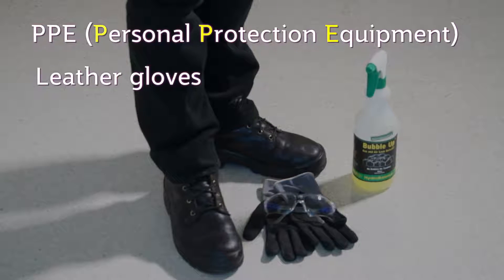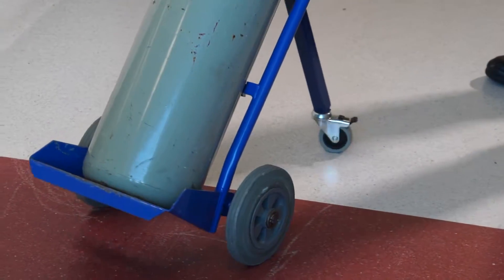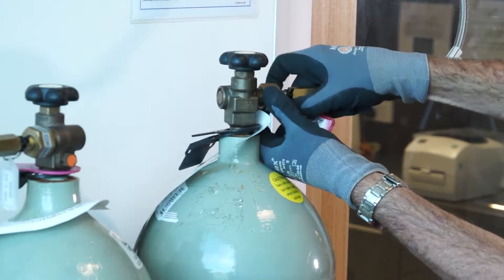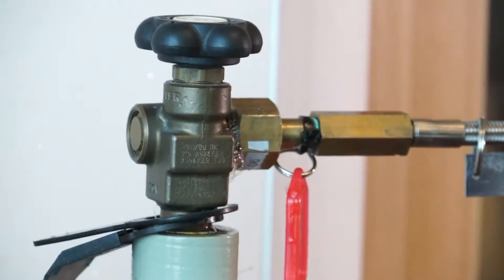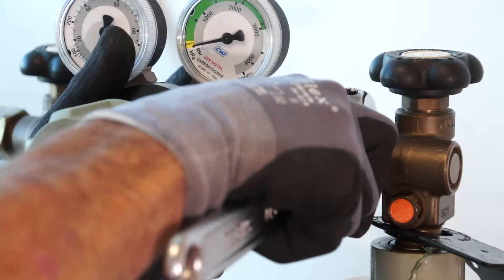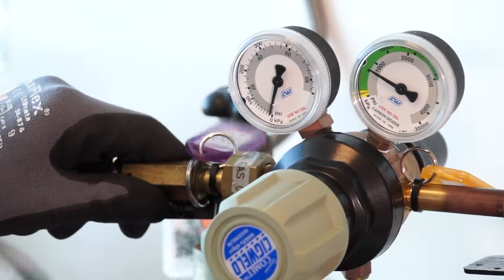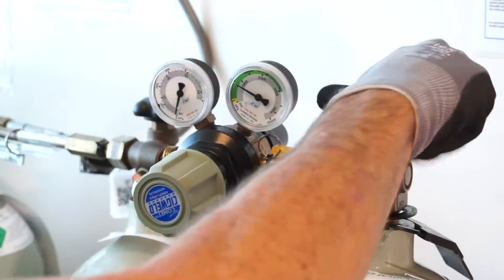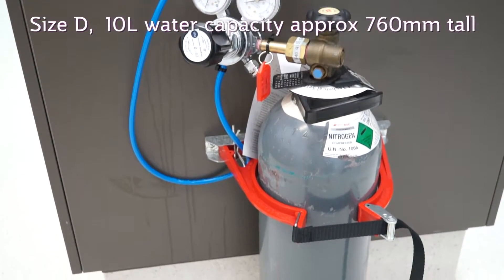Safely transporting a gas cylinder and fitting and removing a regulator - Technical Services Health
Safely transporting a gas cylinder and fitting and removing a regulator

PPE (Personal Protection Equipment) includes:
Leather gloves
Safety glasses
Enclosed shoes
Detergent (to test for leaks)